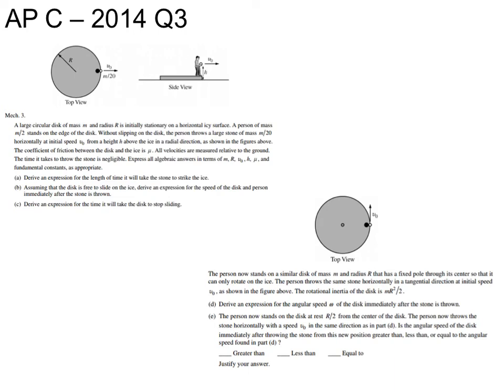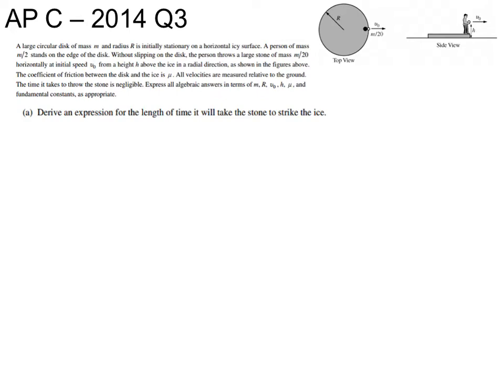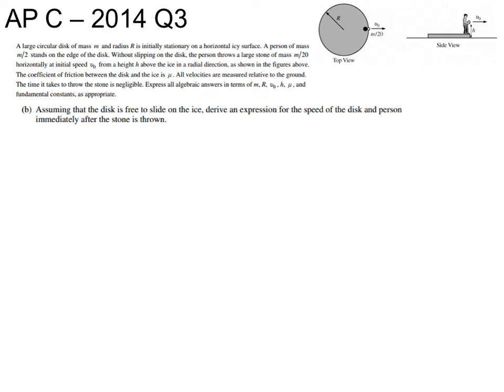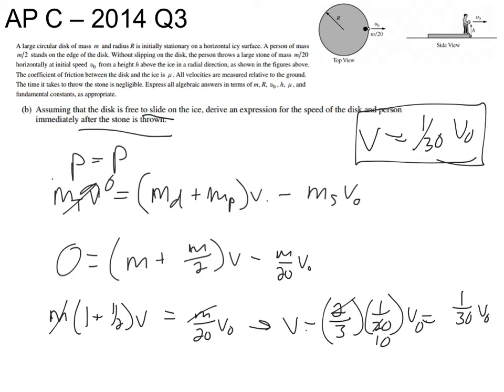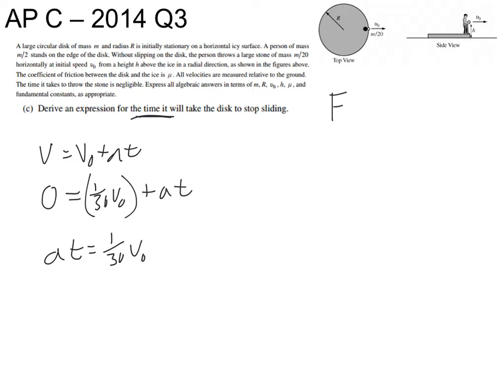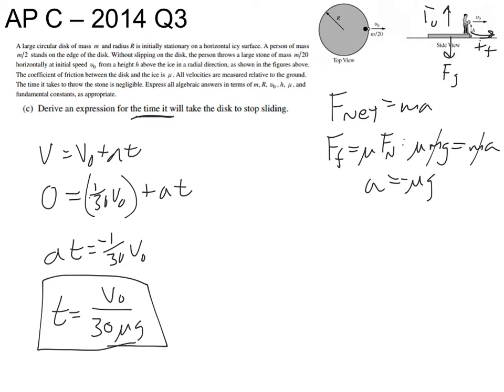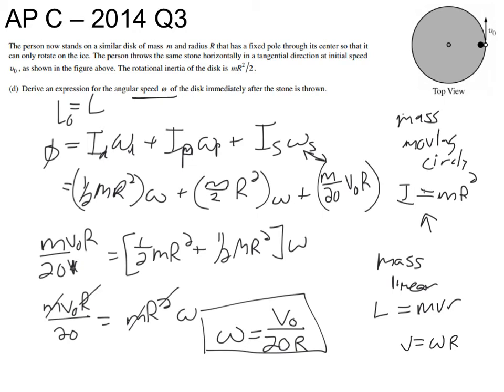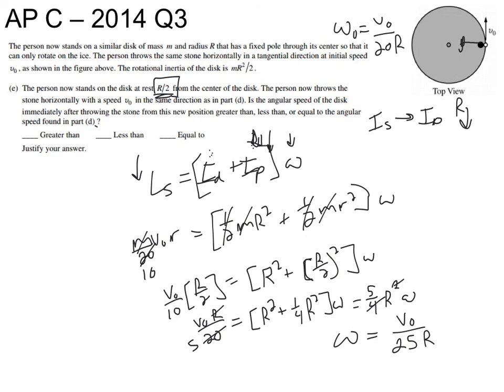AP Physics C Mechanics 2014 Question 3